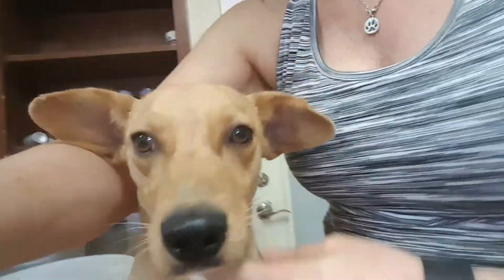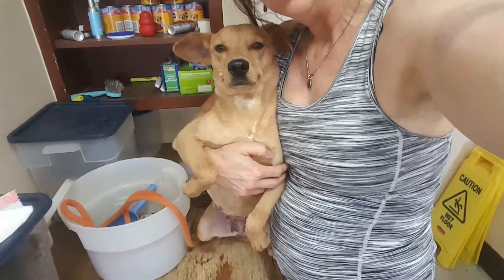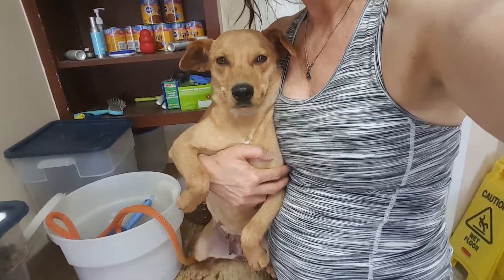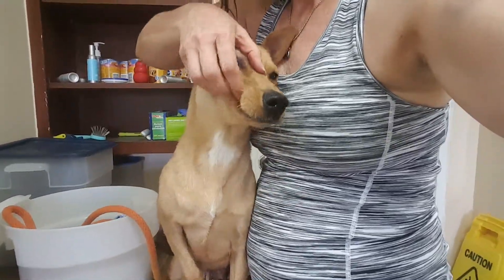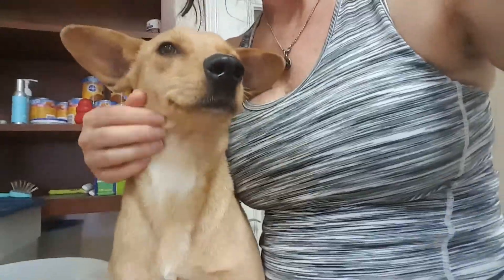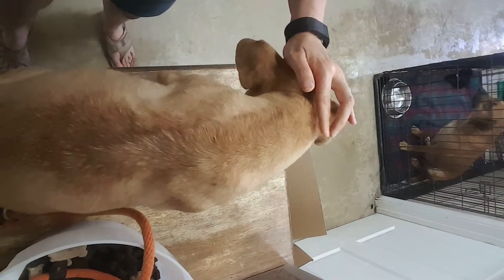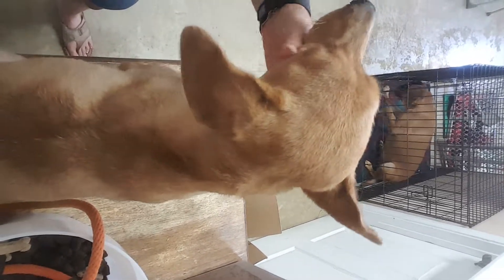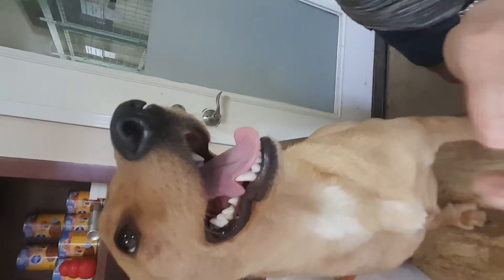Lytle Dog Daphne 1